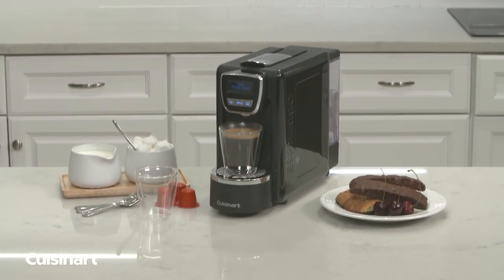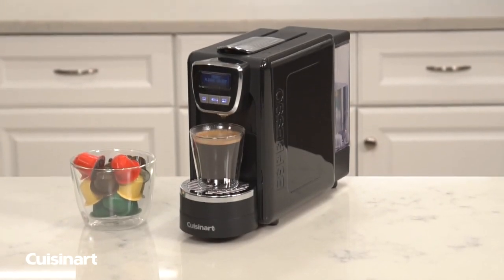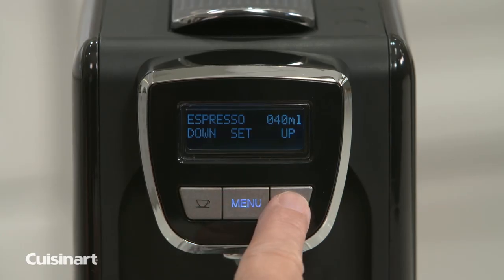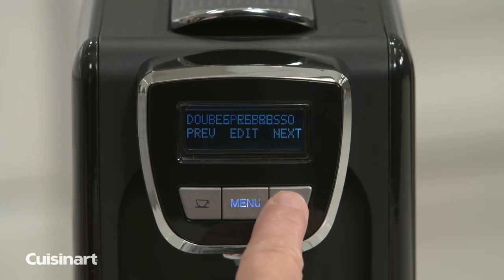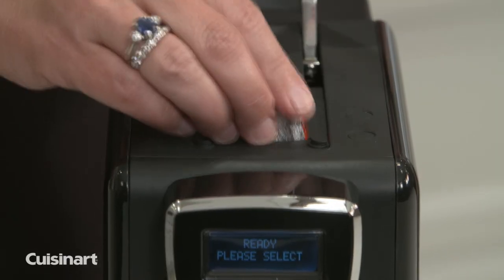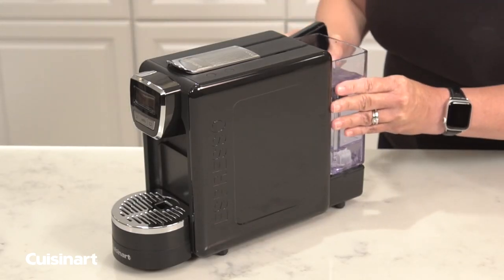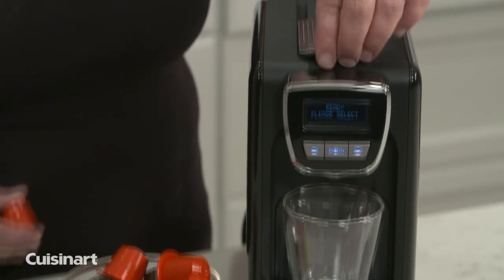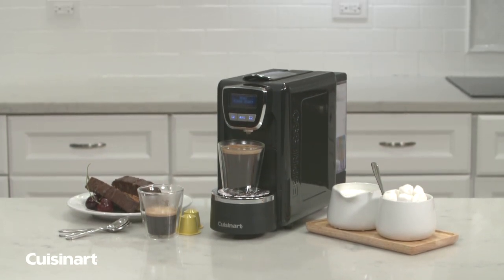Cuisinart® | Espresso Defined™ Espresso Machine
The styling of the Espresso Defined™ professional-quality espresso machine will make it the centerpiece of any kitchen. With 19 bars of pressure, this unit produces intense flavor and a rich, velvety smooth crema. Presets and menu options let users adjust flavor strength and brew temperature, to customize each cup. Easy start to finish, with used capsules ejected right into an internal waste bin. Compatible with Nespresso® OriginalLine capsules, this is Cuisinart at its best!